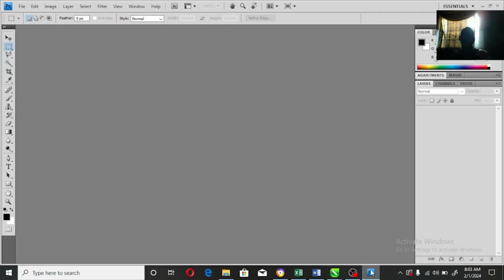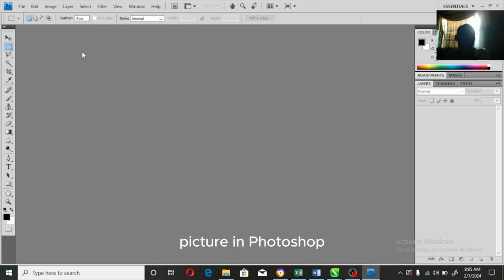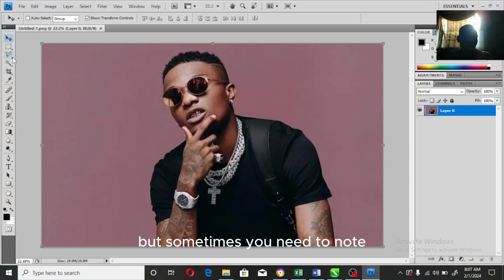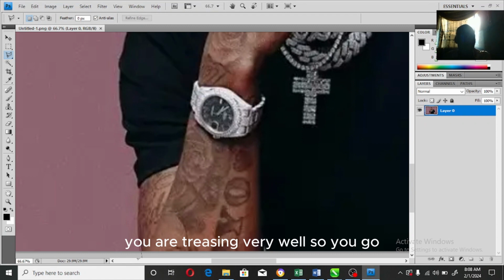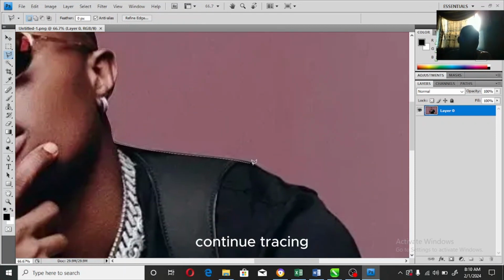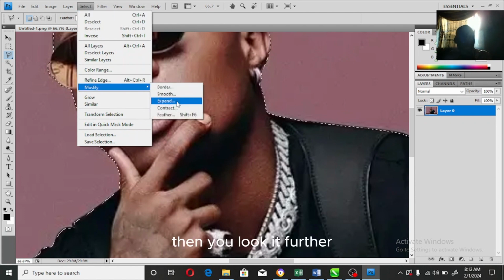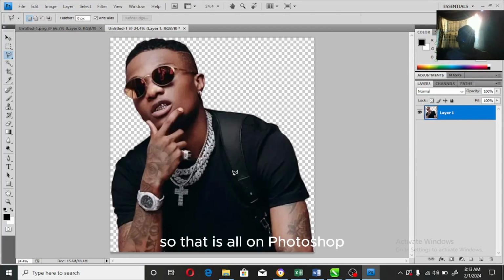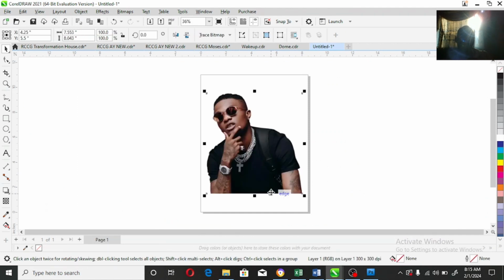HOW TO CROP A PICTURE IN PHOTOSHOP AND START EARNING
how to crop out picture in photoshop,